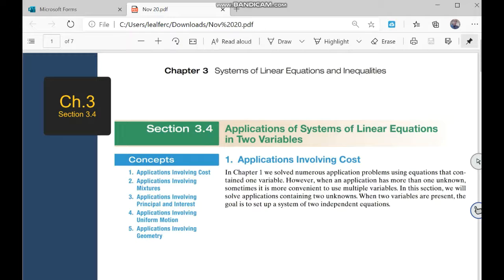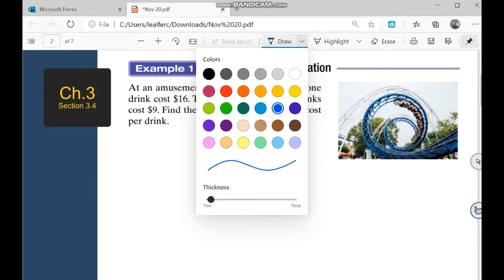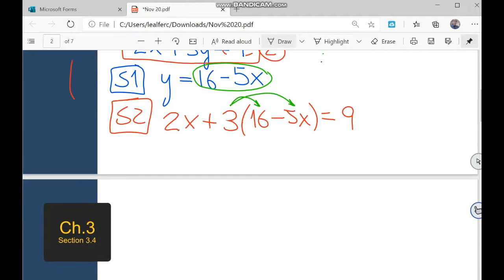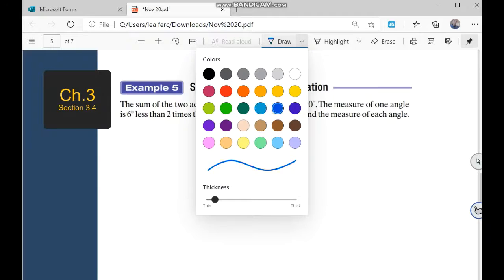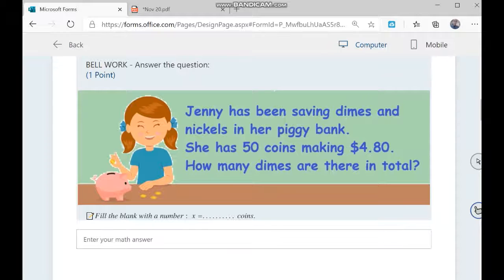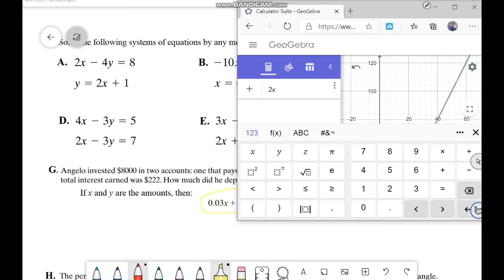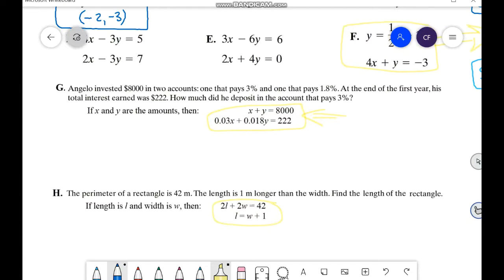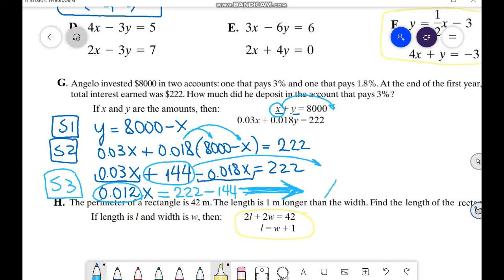May 24 MCR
Review: Applications of System of Linear Equations.